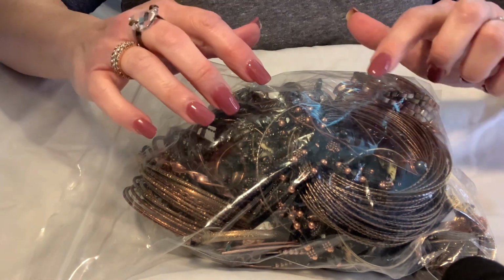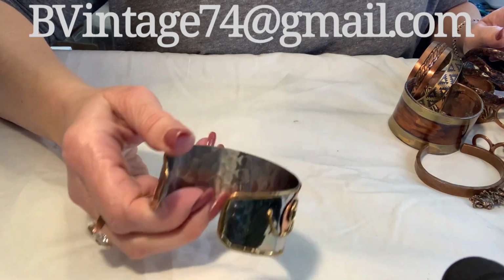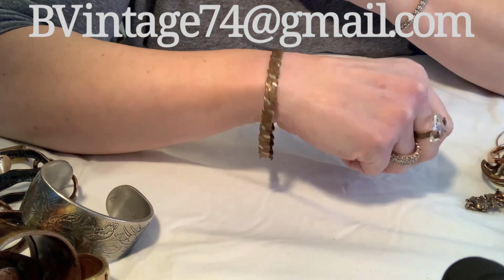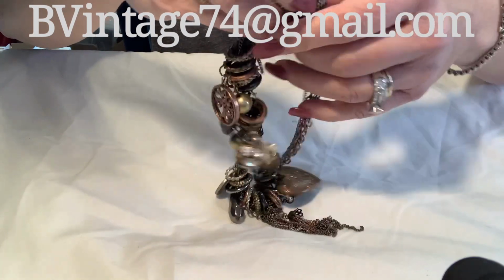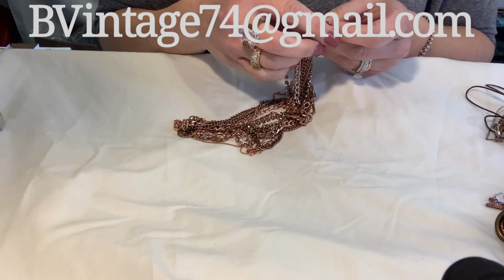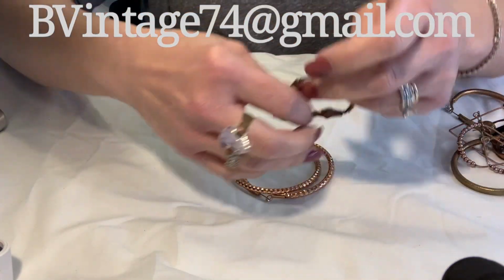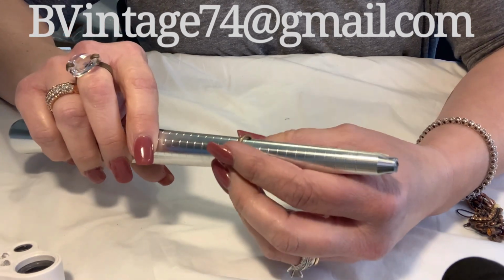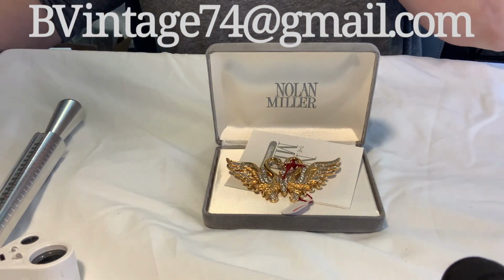Goodwill Copper & Bronze Tone Jewelry Bag unboxing!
Such wonderful pieces!
Join me as I open and explore a Shop Goodwill Jewlery Lot Box. Unboxing Video filled with goodies!

*** I accept the following forms of payment for items:
***Shipments of items go out every Monday, Wednesday and Friday.